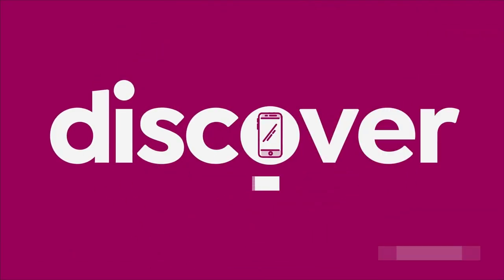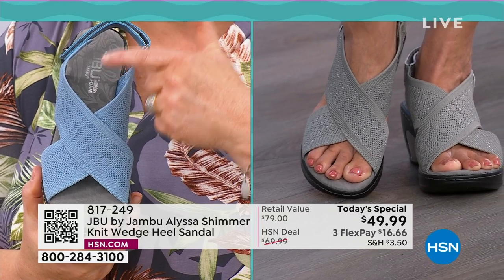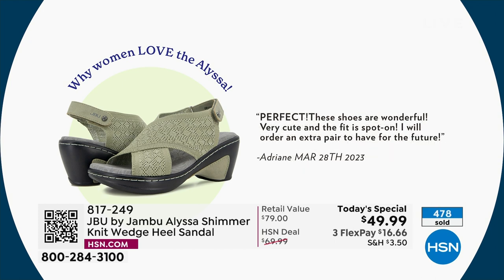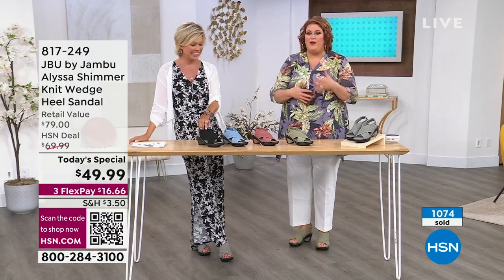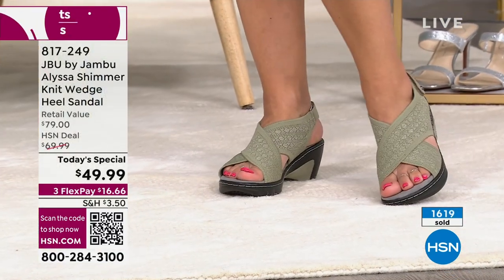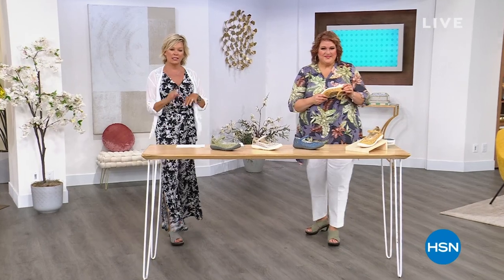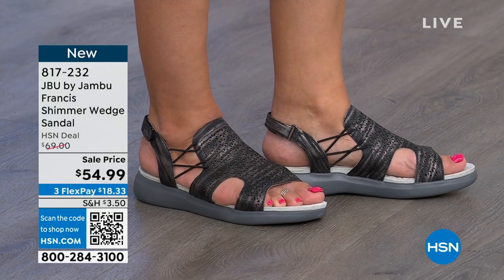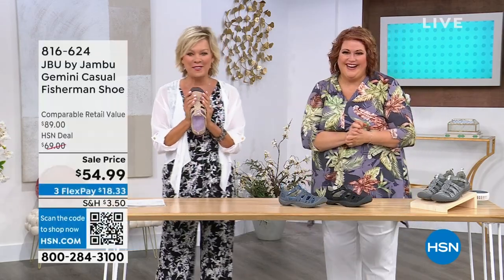HSN | Jambu Footwear 05.23.2023 - 12 AM